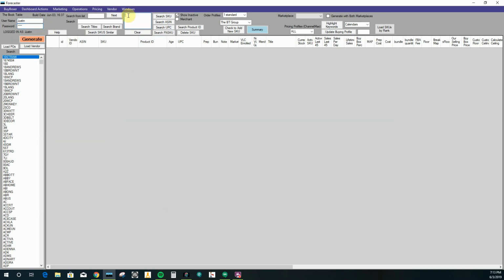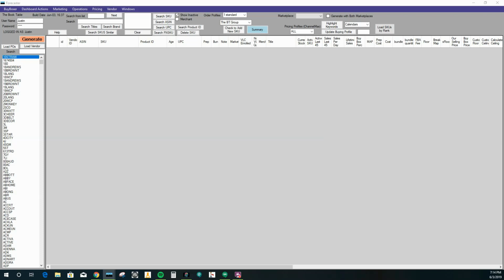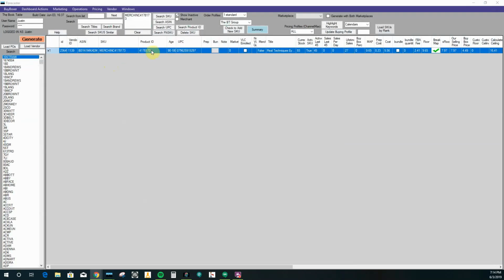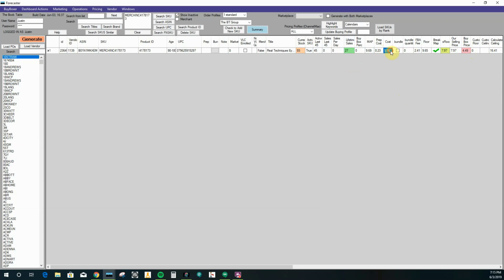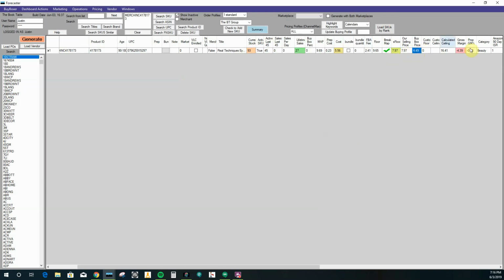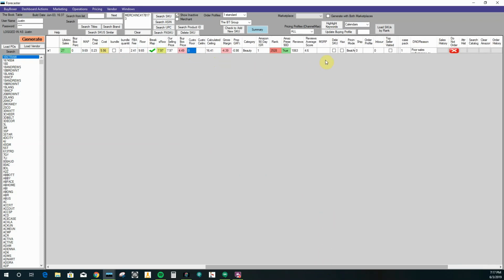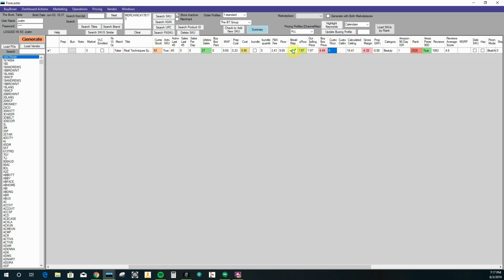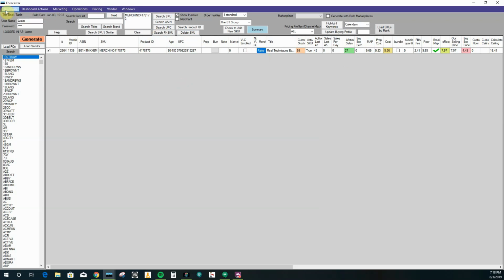Forecaster Front Page Basics